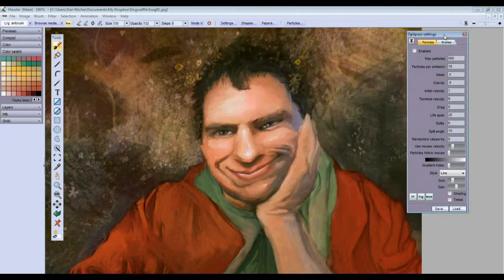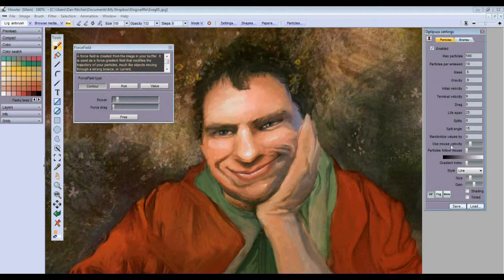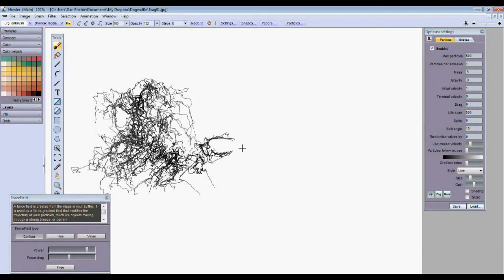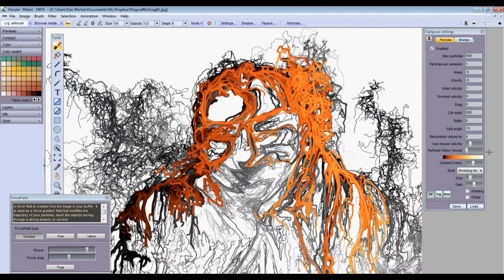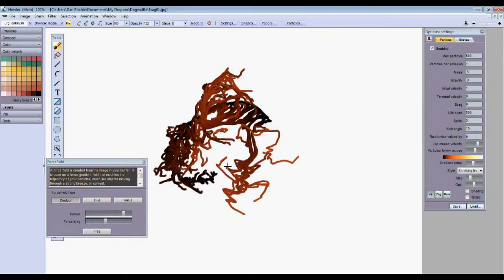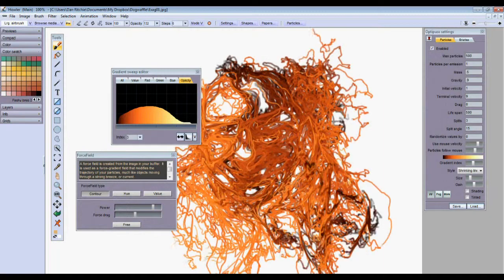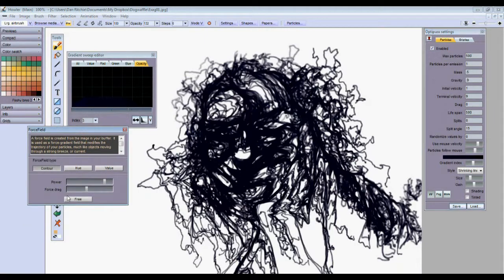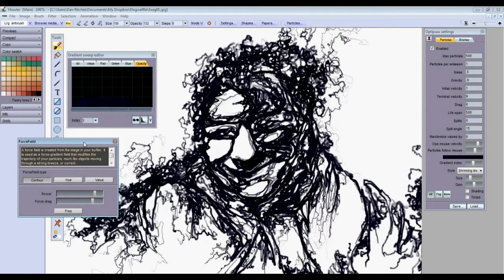ForceFields - Redux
Since version 3.5 of PD Pro, there is a little-known feature called 'FF', the ForceField. This uses the current image to calculate a forcefield that can channel and divert the particles from their normal path. As a result, you can make it look like the particles are deflected, or following the shapes of the image. You can then clear the image, but the forcefield continues to act on new brush strokes with particles.